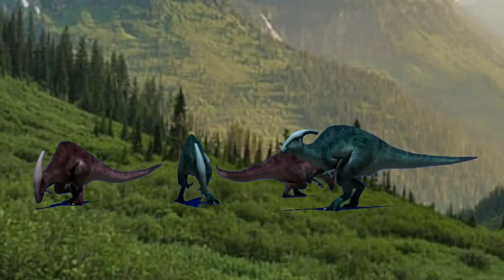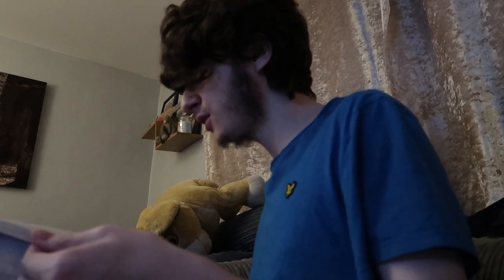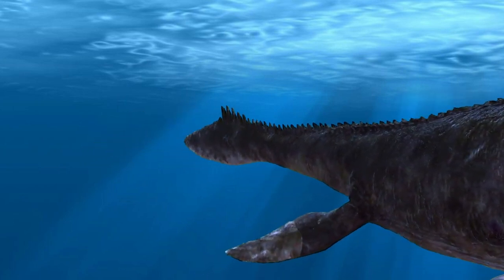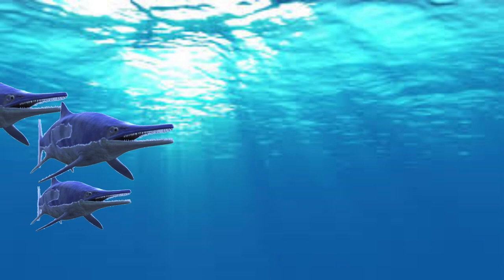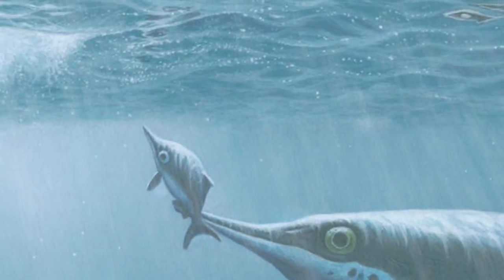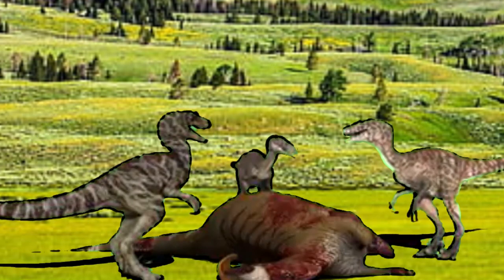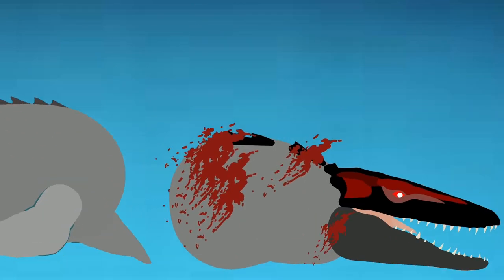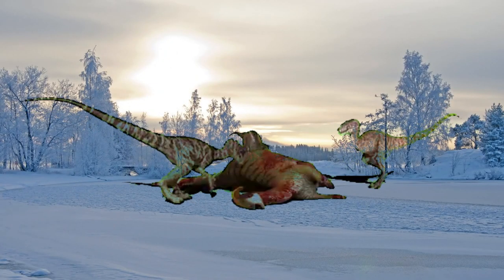The Future Is Prehistoric | S1 E7 | The Giant Sea Monsters | Dinosauria Studios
In this episode of The Future Is Prehistoric:
We will explore the underwater world of the Giant Sea Monsters of the Mesozoic era with the Mosasaurus fighting for his territory. Including the Ichthyosaurus with the story of a palaeontologist named Mary Anning who discovers the 1st ichthyosaurs on the Jurassic Coast. With Plesiosaurus and flying reptiles of the skies called Pterosaurs including Jurassic World's Pteranodon.
Some music is by Scott Buckley:
The Future Is Prehistoric
Season 1
Episode 7